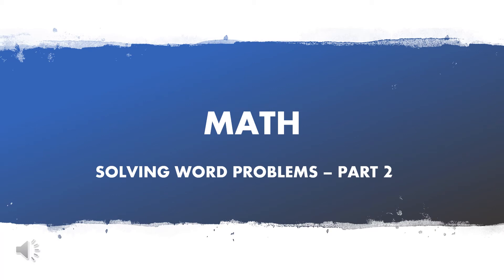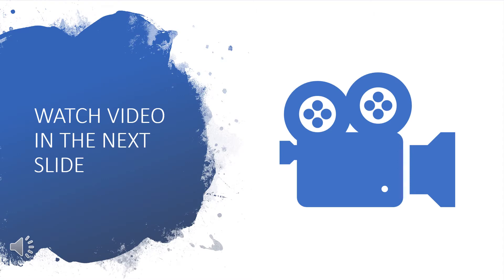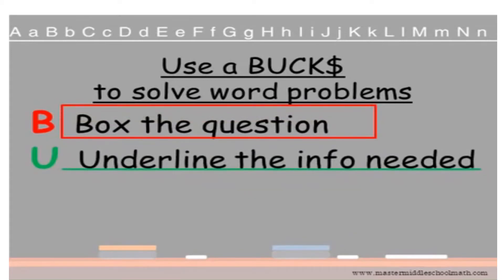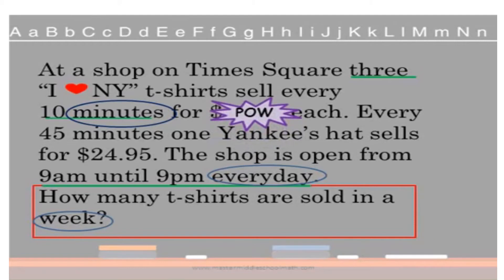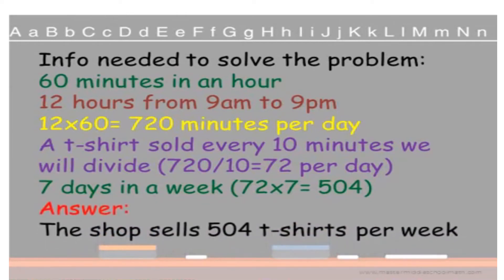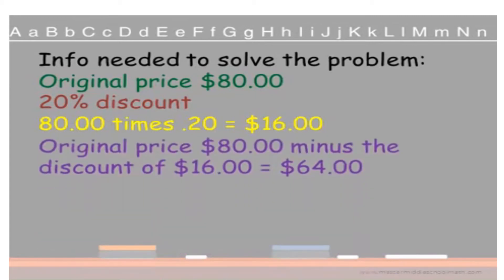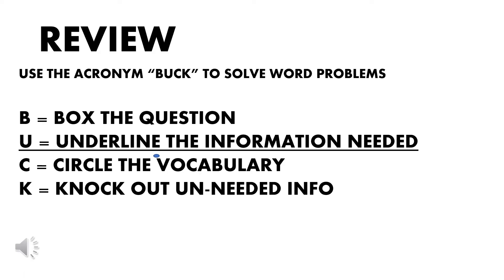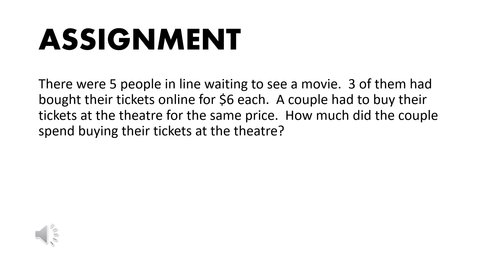MATH Solving Word Problems Part 2